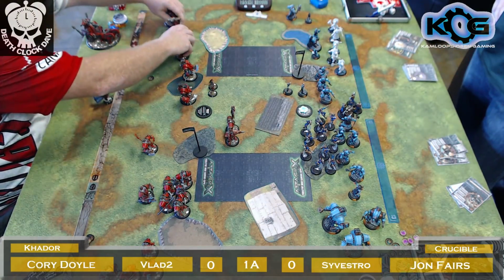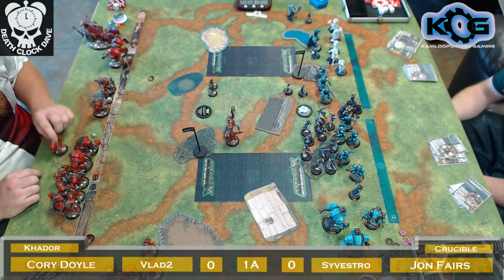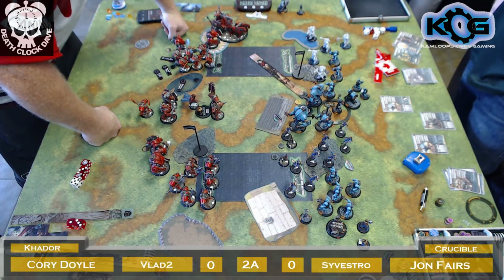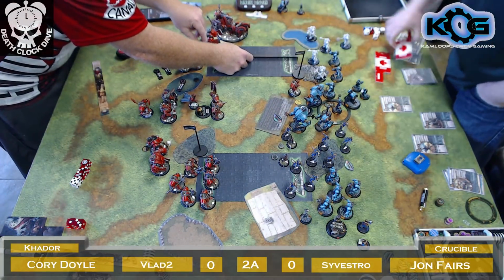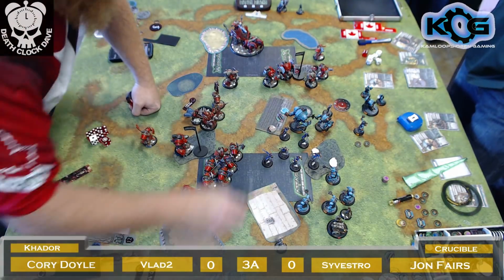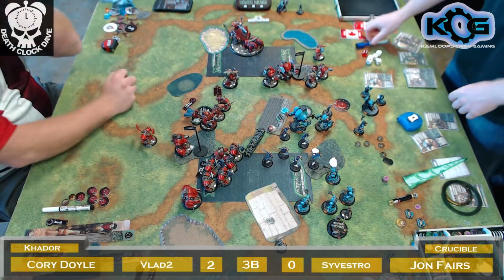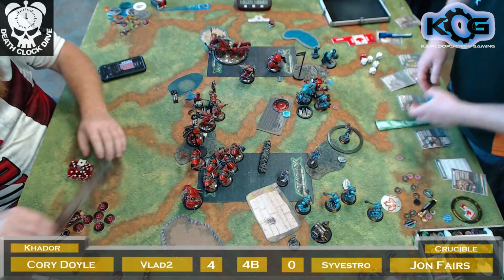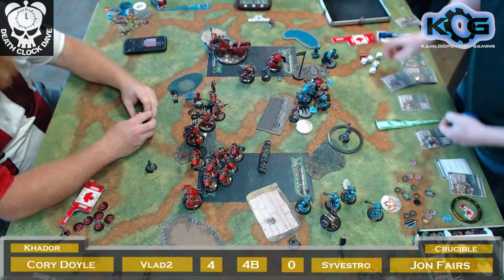Warmachine & Hordes Battle Report Recap - Crucible Guard (Syvestro) vs Khador (Vlad2)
*Join us Wednesday nights starting around 6:30pm pacific time for our live streamed battle reports!  The full length game will be recorded and available for later viewing.

We'll also be posting a battle report recap with sped up video and player commentary shortly after the match.

Warmachine & Hordes 75 Points

Steamroller 2018 - Scenario 6 - Recon II

Crucible Guard - Jon Fairs

Aurum Adeptus Syvestro
-Vindicator
-Vindicator
-Retaliator

Hutchuk, Ogrun Bounty Hunter
Trancer
Anastasia di Bray
Trancer
Crucible Guard Assault Troopers (Max)
Crucible Guard Storm Troopers (Min)
Crucible Guard Rocketmen (Max)
-Crucible Guard Rocketman Captain
Dragon's Breath Rocket
Dragon's Breath Rocket

Theme: Magnum Opus

Aurum Lucanum Athanor Locke
-Toro
-Toro
-Toro
-Suppressor
-Liberator
-Vanguard
-Retaliator

Prospero
-Suppressor
Trancer
Trancer
Gorman Di Wulfe, Rogue Alchemist
Combat Alchemists
Combat Alchemists

Theme: Prima Materia

Khador - Cory Doyle

Vladimir Tzepesci, The Dark Prince
-Spriggan
-Marauder

Theme: Winter Guard Kommand

Vladimir Tzepesci. The Dark Champion
-Destroyer
-Juggernaut

Theme: Armored Corps